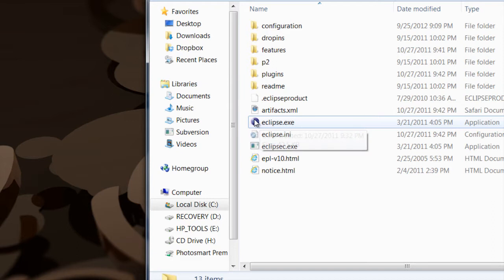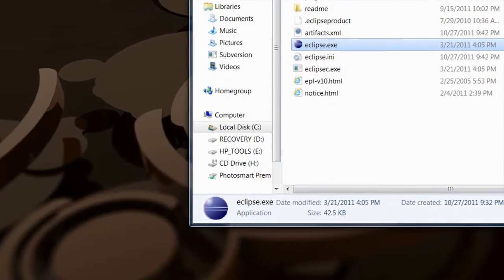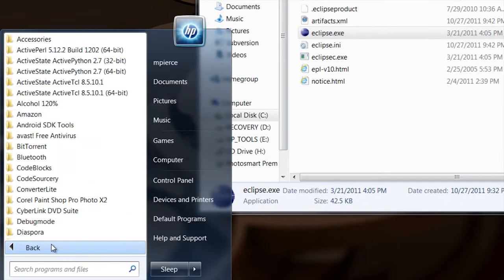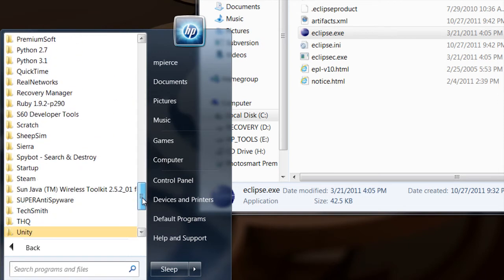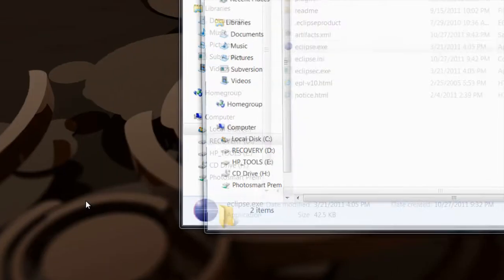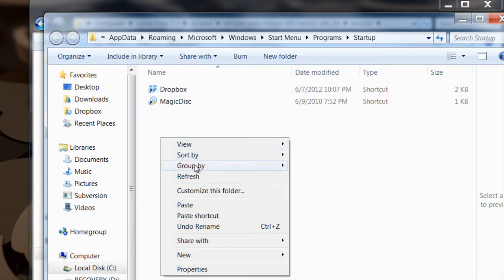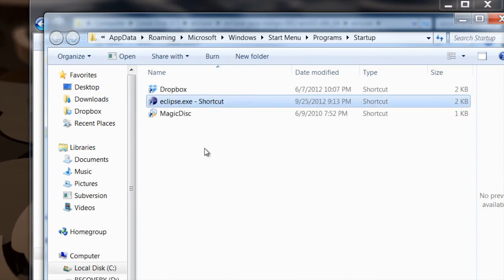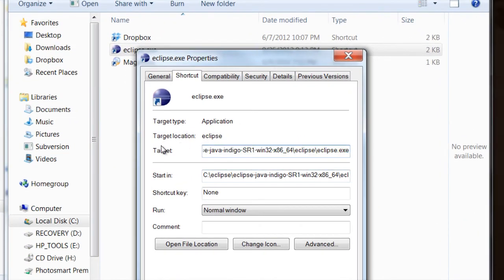Adding a Program to Startup : Useful Computer Tips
Adding a program to startup allows that program to run automatically whenever you start your computer. Add a program to startup with help from a software engineer with broad and extensive experience in this free video clip.

Series Description: There is little in today's modern age that can't be accomplished using the careful application of the right piece of computer software. Get useful computer tips for a wide variety of different programs and operating systems with help from a software engineer with broad and extensive experience in this free video series.